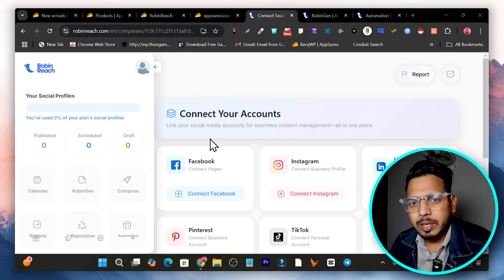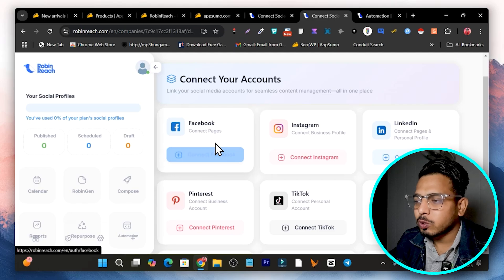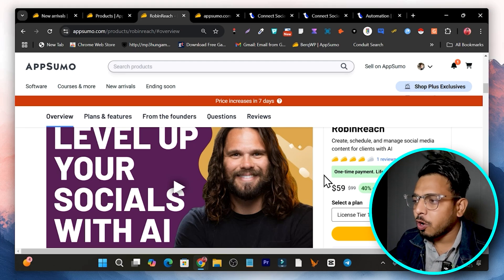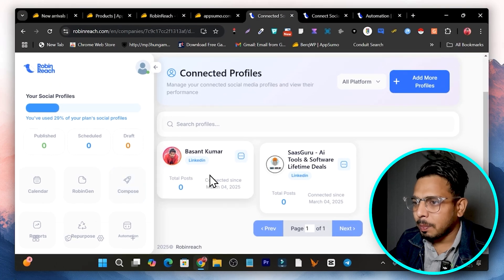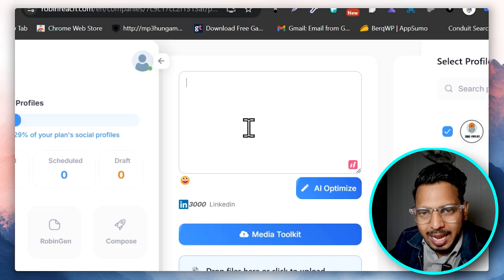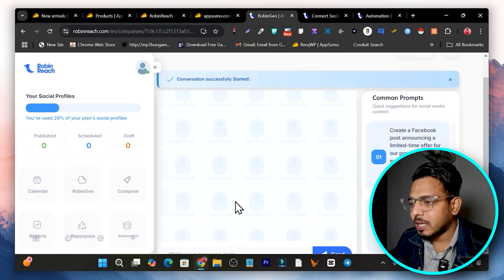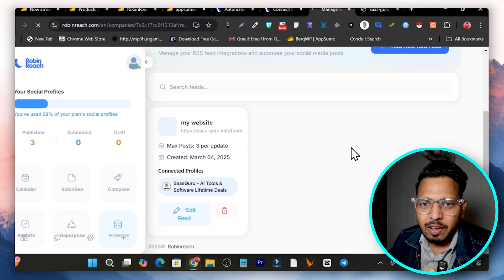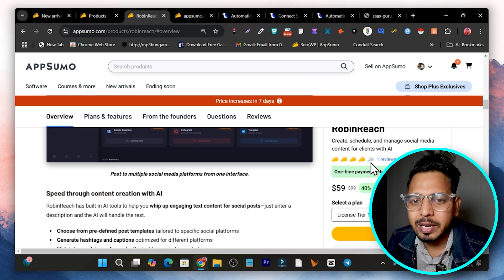RobinReach Review: I Tried AI Tool for Social Media Management of 2025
In this video, I will review RobinReach, why it is the best AI social media management tool of 2025.

[Lifetime Ending Soon, So Grab Fast]

From its intuitive user interface to powerful automation features, RobinReach helps businesses, marketers, and creators save time, increase engagement, and strategize better.

Let AI handle the hard work while you focus on growing your brand! 🚀

🧩 What You’ll Learn in this Video:
✅ A full walkthrough of RobinReach features.
✅ How RobinReach enhances content creation and scheduling.
✅ Review of its Brand Kit, AI Editing, and Resizing capabilities.
✅ Why RobinReach is the perfect choice for marketers and business owners in 2025.
✅ Tips for leveraging AI-powered automation effectively for social media success.

🔍 What is RobinReach?
RobinReach does it all—from designing posts to optimizing your content calendar. This AI tool not only generates engaging posts but also ensures they’re scheduled at the right time, helping you stay relevant in today’s fast-paced digital world.

💡 Key Features:

Post scheduler with advanced automation.
Real-time content recommendations based on trends.
AI-driven insights to improve engagement and reach.
Seamless integration across all major social media platforms.

- - - My Free Gifts with RobinReach (worth $997) Pack - - -
✅  Special Bonus 1. - BerqWP (Make Your Website Faster) + Internal Linking Pro Plugin (Lifetime Access)
✅ Bonus #2 - List of 1000+ Micro Niche Ideas & Keywords with insights
✅ Bonus #3 - Complete SEO Checklist:, step-by-step SEO actions for starting a new blog
✅ Bonus #4 - 5 Steps Content Writing Hack: to Create Engaging & Awesome Content Every Time!
✅ Bonus #5- Content Marketing CheatSheet: 57 Actionable Blog Promotion
Strategies to Drive Free Traffic!
✅ Bonus #6-  High DA Do follow Backlinks List: Increase your Blog’s Authority to rank higher on Google

📌How to ACCESS FREE BONUSES: If you successfully purchase RobinReach Ai Lifetime Access using my link, send me your invoice on this email - to avail These Gifts for Free worth $997. 🤩